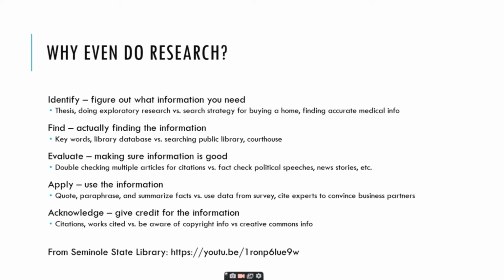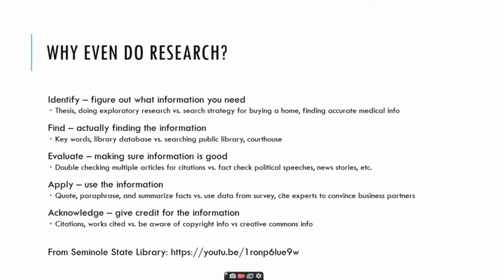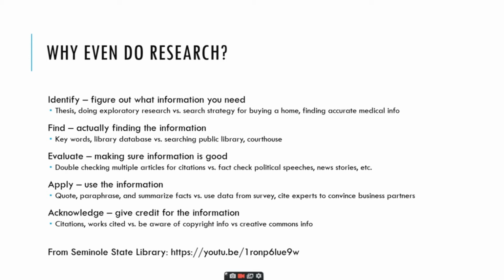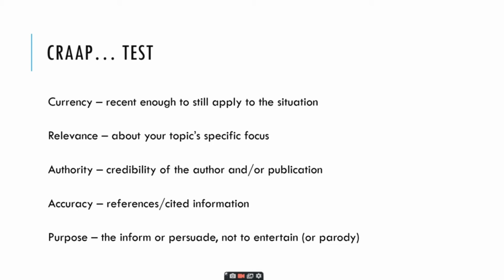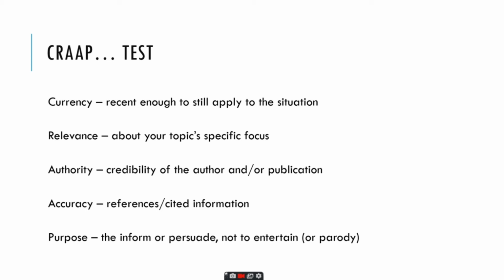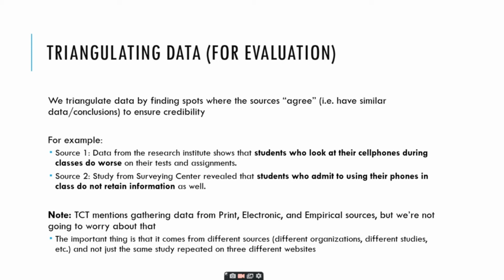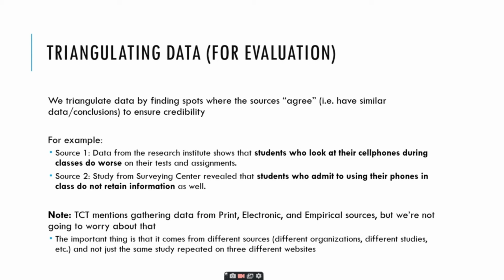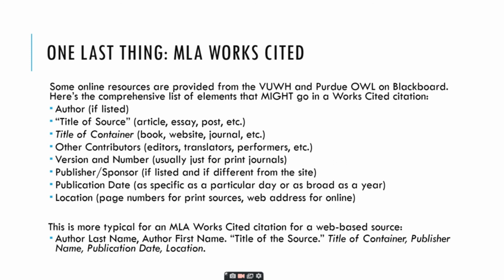Source Evaluation Notes